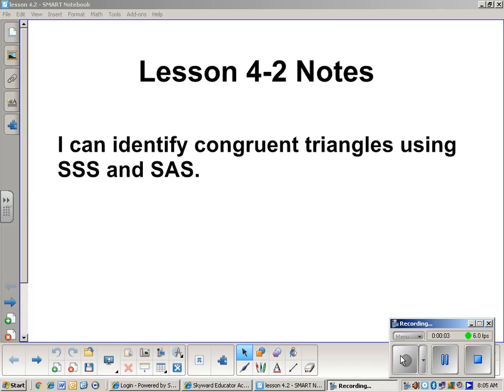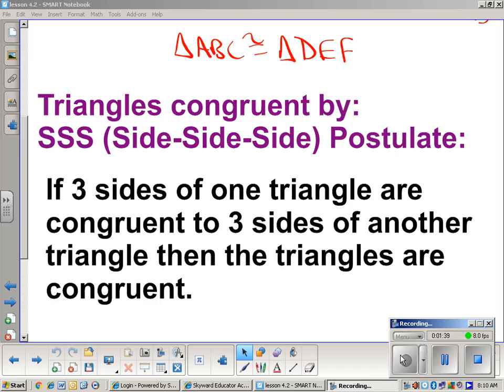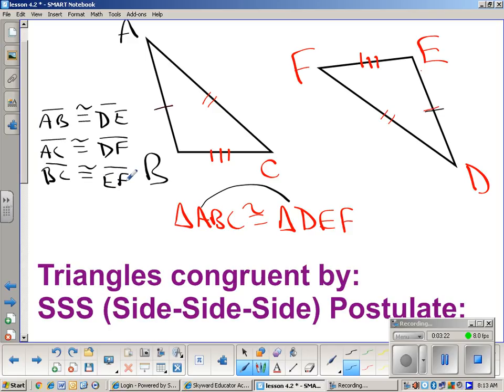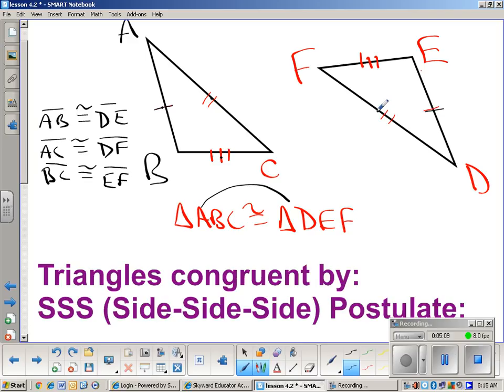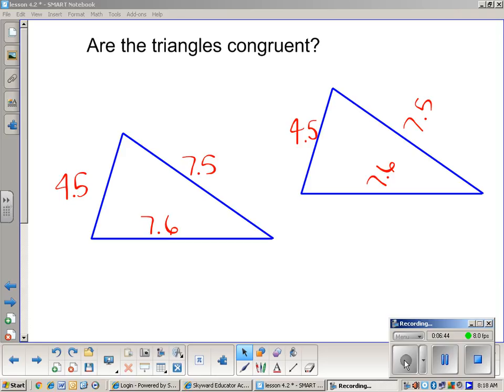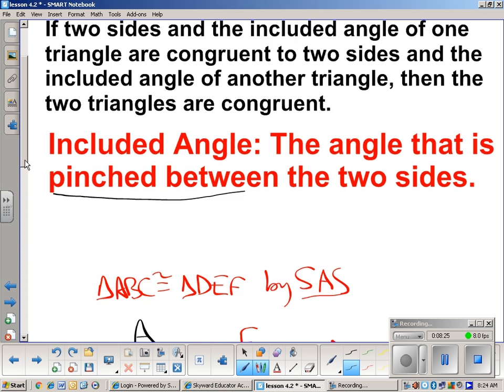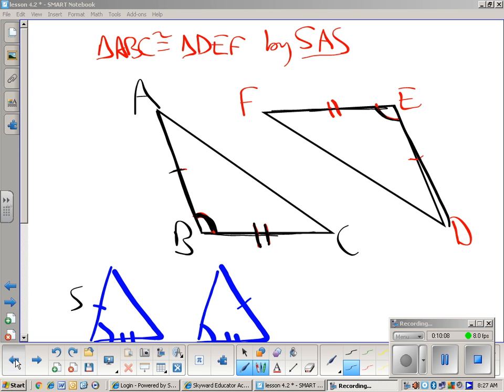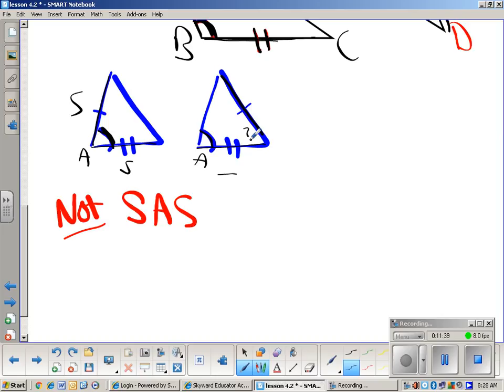G Lesson 4.2